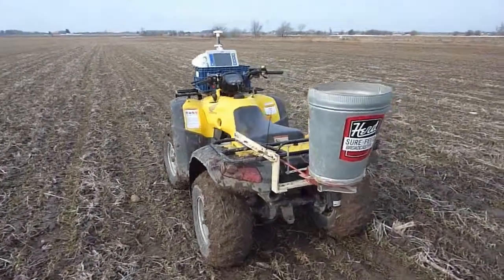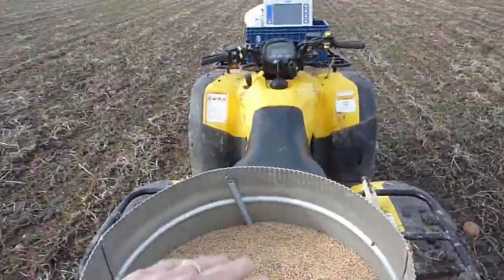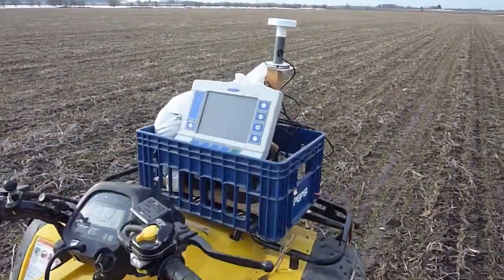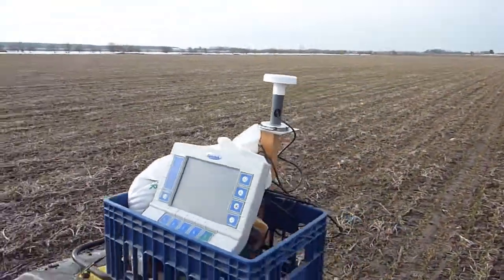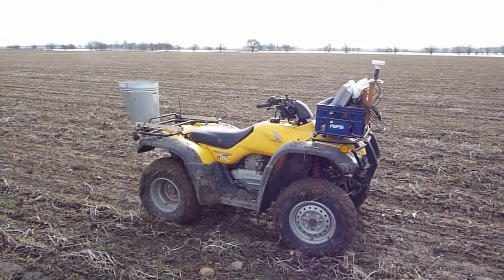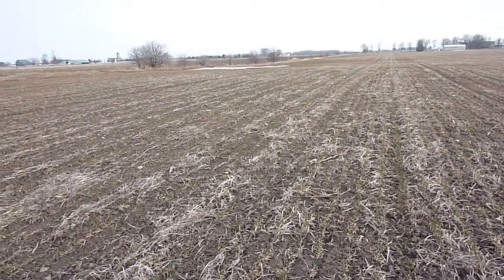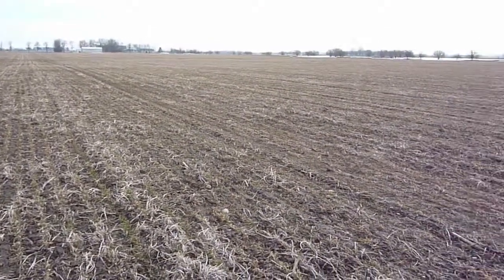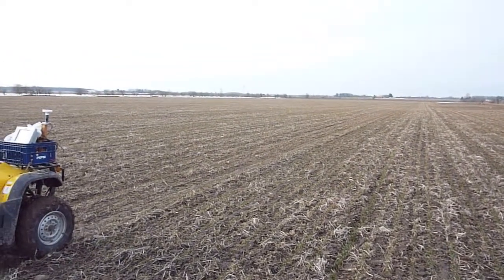Red Clover underseeding in Winter Wheat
This is how I spread red clover seed on my winter wheat field in late March / early April.  The red clover grows slowly under the wheat crop.  When the wheat is harvested in early August, the clover gets more sun and starts to grow faster.  The clover is good for soil health and provides a source of nutrients to the following year's corn crop.